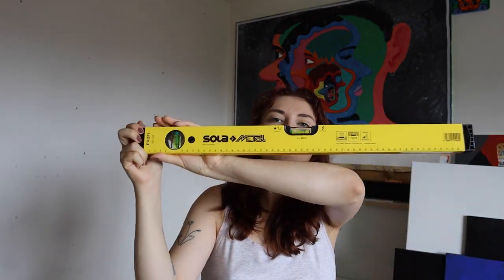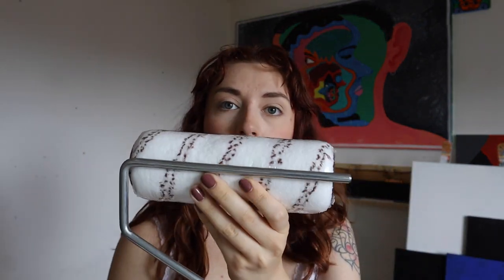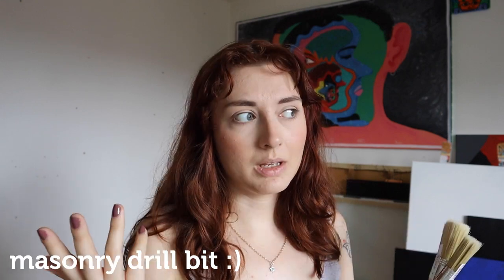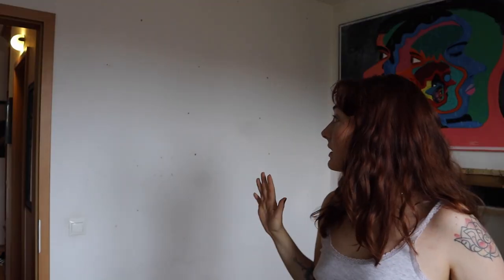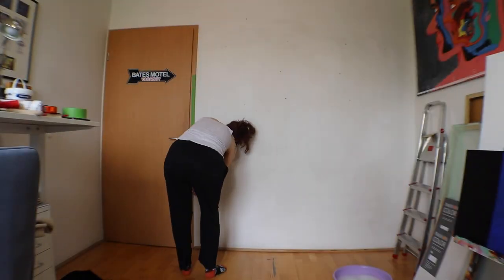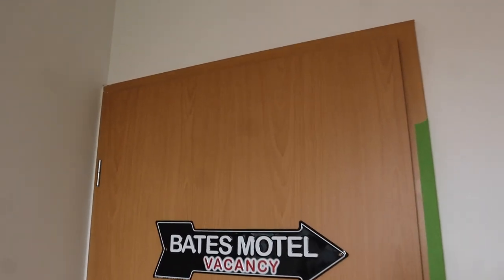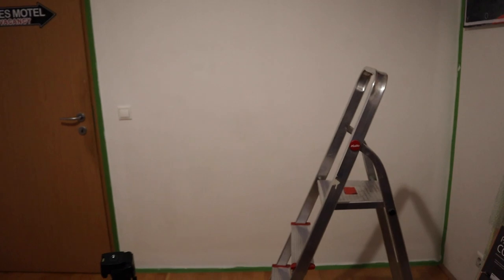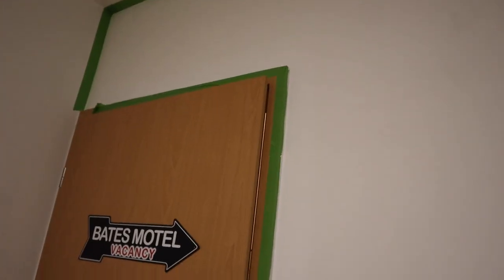ART STUDIO REFRESH! DIY IKEA floating shelf install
Dani and I have never installed a shelf let alone THREE by ourselves before.

Makeup used in the GRWM portion of this video:
-L'Oreal Infaillible 32 Hr fresh wear in Rose Ivory
-5pk makeup blenders
-Maybelline New York Lasting fix all day matte finish powder
-Rimmel London stay matte powder in 001
-Alverde contour and highlighter palette
-Estée Lauder Lisa Perry eyeshadow palette